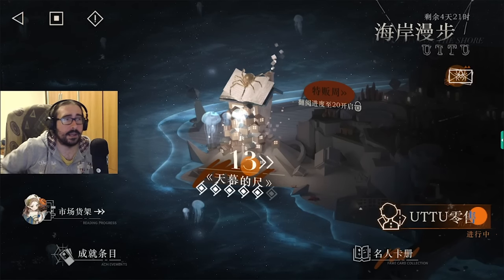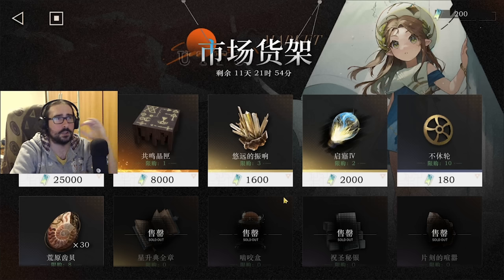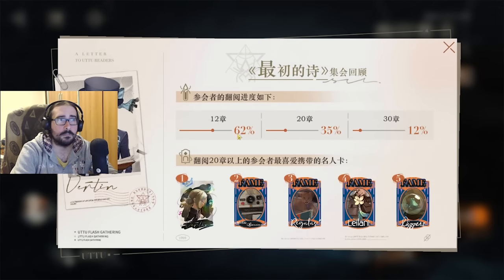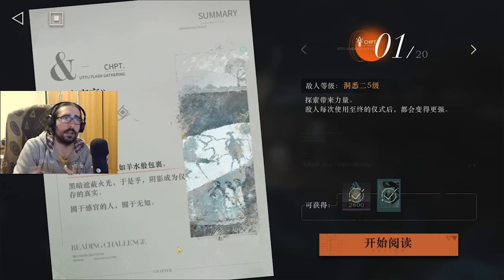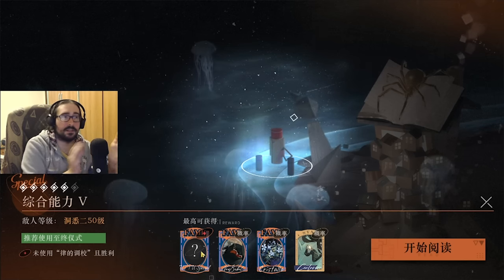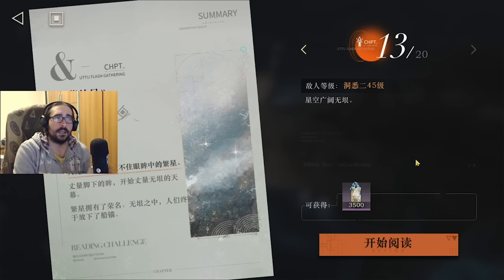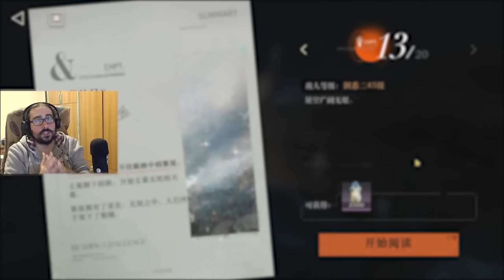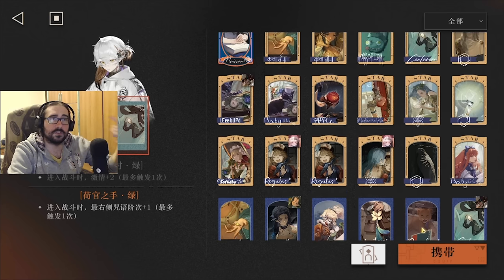COMPLETE UTTU GUIDE | BEGINNER TIPS, CARDS, SYSTEMS & MORE! | Reverse: 1999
The terminology used is improvised since we dont have an official version on how everything will be called, but besides that, this is pretty much it. In the future i'll also cover card builds and other more in depth topics
Timestamps
00:00 - Intro
01:12 - Main Hub
01:54 - Achievements
02:13 - Fame Card Collection
02:28 - Daily Ticket Card Farm
03:17 - Players Progression
03:50 - Special UTTU stages
04:09 - Ticket Mistake to avoid
04:38 - Main Stage Progression
04:09 - Card Tiers
05:34 - Checkpoint Stages / Difficulty Upgrades
06:18 - What's a Card Selector?
07:00 - Card farm stage & how it works
08:06 - New mechanics unlock in the main stage
08:43 - Double Card Slots
10:10 - Difference in tiers of the same card
10:57 - Vertin Cards & where to get them
13:10 - Final UTTU stages
13:38 - Achievement rewards
13:55 - Merge System
15:03 - Full Card Catalog
15:25 - Dont waste the Card Selectors
16:30 - Cards will change the way you play
18:39 - Outro